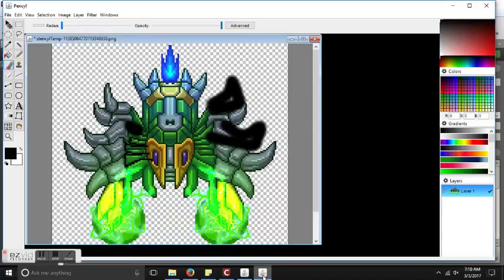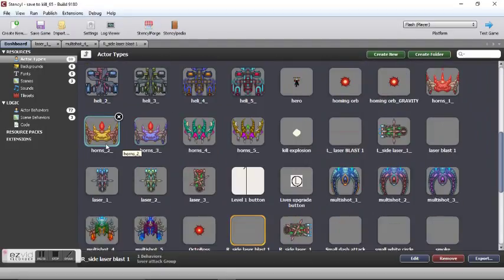My Ezvid Video